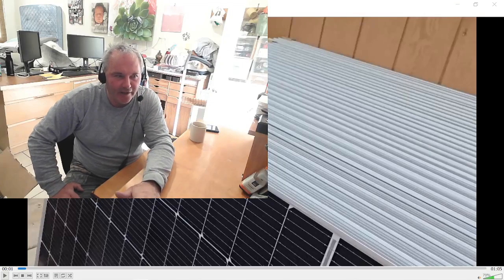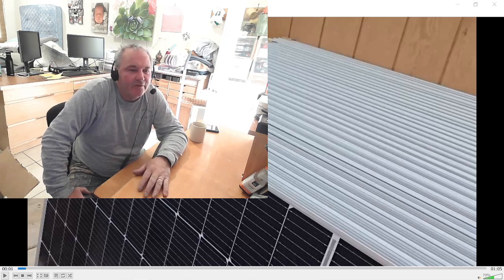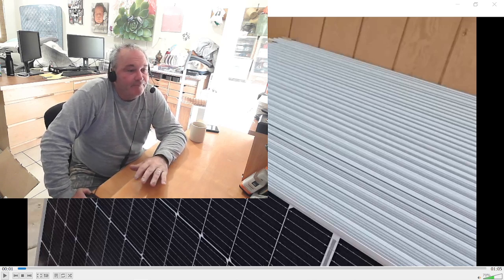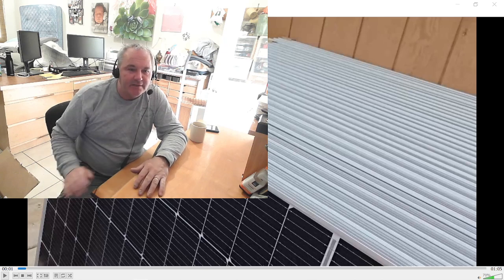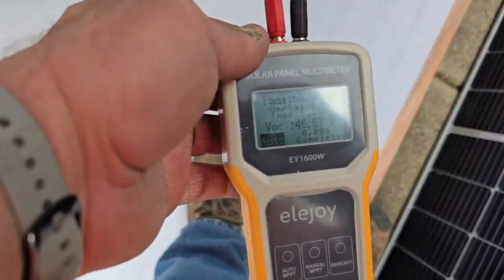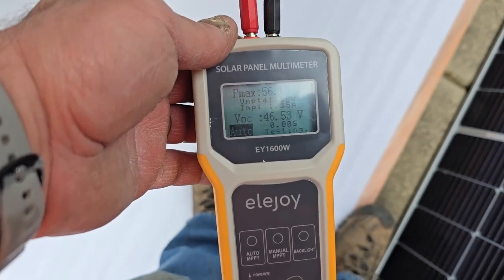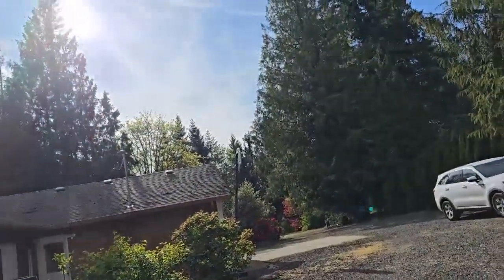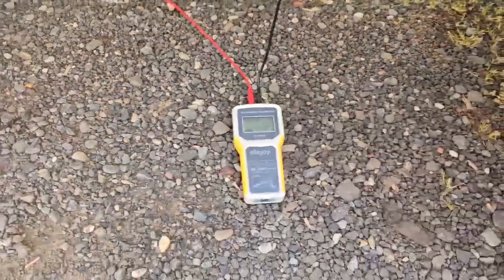Solar Panel Test: Shade vs Direct Sunlight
Ever wondered how much sunlight a solar panel needs to produce energy efficiently? In this fascinating experiment, we compare the performance of a single solar panel in two scenarios: shaded conditions versus direct sunlight. Watch as we measure and analyze the output of the solar panel in real-time to see how shading affects its efficiency. Whether you're a solar energy enthusiast or just curious about renewable energy, this video provides valuable insights into the impact of shade on solar panel performance. Join us as we shed light on the importance of optimal placement for maximum energy production!
In this video we test the Sungold solar panels with no sun shining on them then we move it into the sun and take a reading.